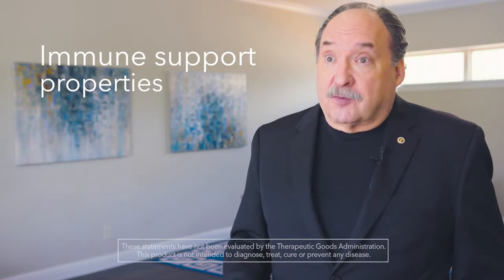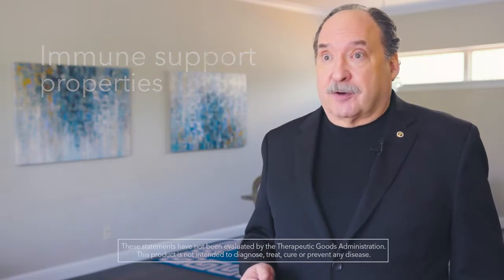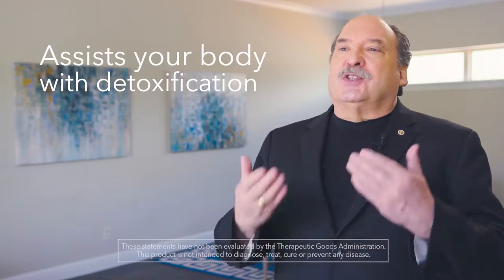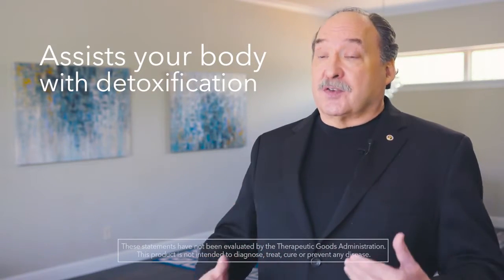What is Modified Citrus Pectin